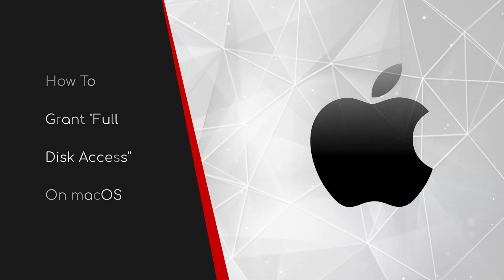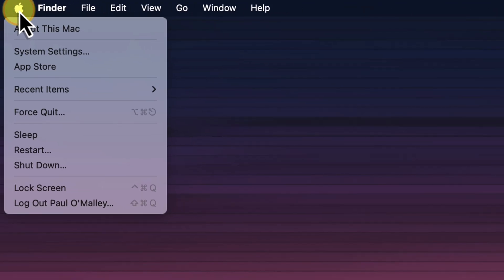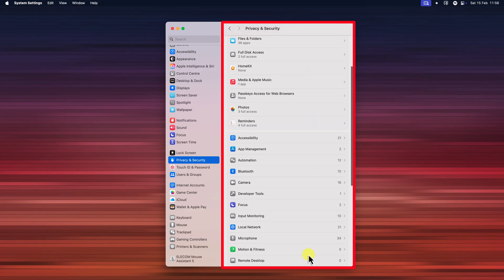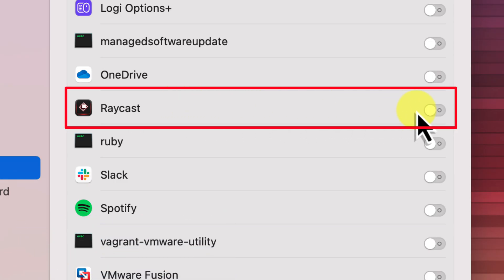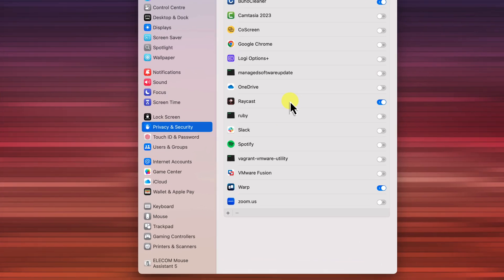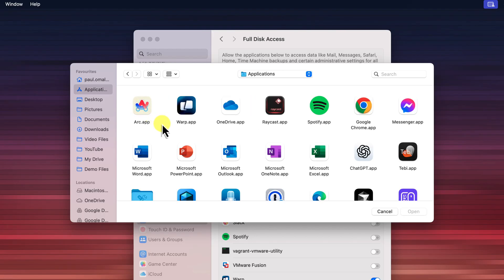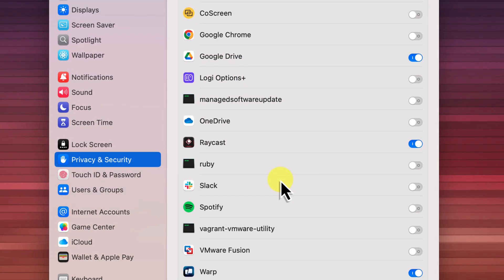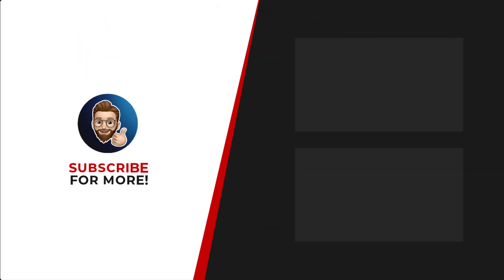Stop Those Annoying "Access other Apps" Mac Pop-Ups! Grant Full Disk Access.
Are "This app would like to access data from other apps" messages driving you crazy on your Mac? You're not alone!

This tutorial shows you exactly how to stop those annoying "access other apps" pop-ups by granting Full Disk Access on macOS. I'll guide you step-by-step through the process, from finding the right settings to adding your trusted applications.
Learn how to manage these permissions safely and efficiently, so you can finally get rid of those interruptions and get back to work. Watch now and reclaim your Mac experience!